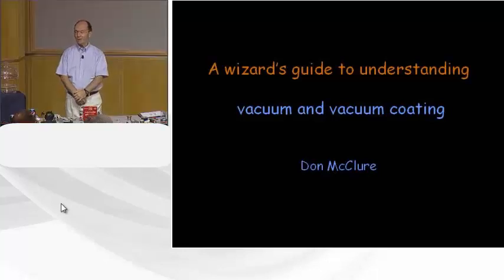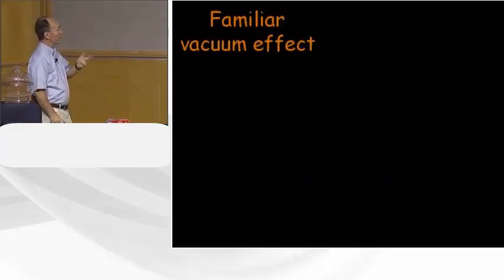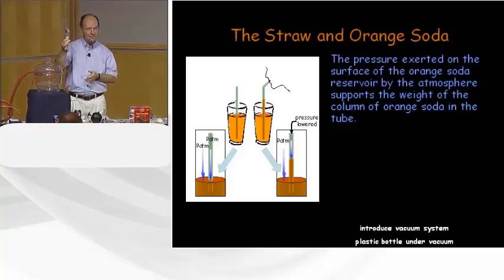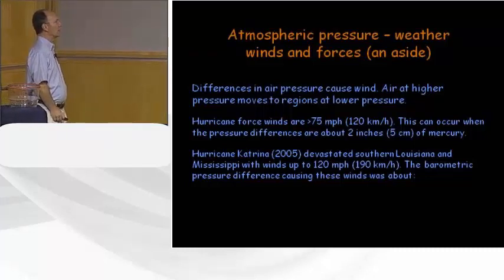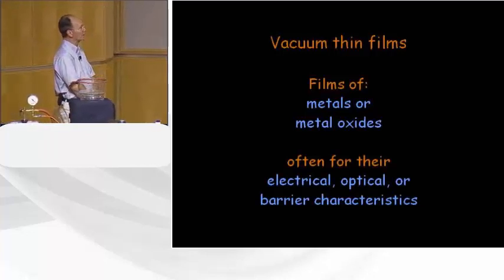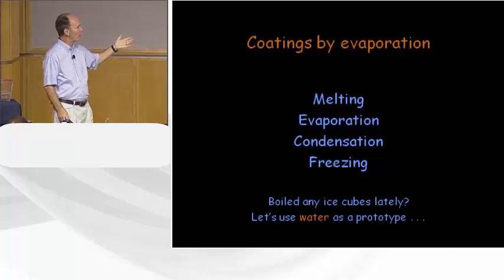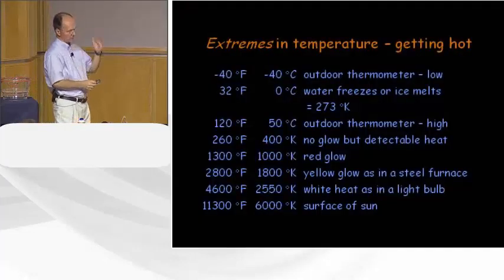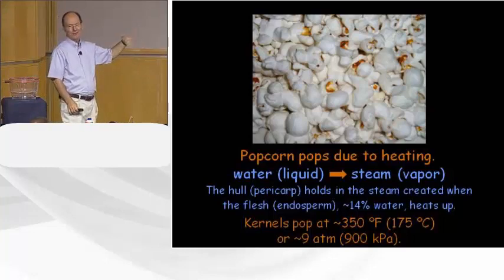A Wizards Guide to Understanding Vacuum and Vacuum Coating by Don McClure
This is a wonderful introduction to what arguably is a broad, complicated, and interlocking set of technologies.  Offered by Don McClure (3M-retired), this video will take you through technology that enables everything from sunglasses to satellites.

A brief syllabus of the video includes:
Segment 1:  Start time 0:00;  Introduction; vacuum and air; Pascal’s principle, and the barometer.

Segment 2:  Start time 17:46;  Suction cups; Magdeburg hemispheres; vapor pressure versus temperature; the boiling point; marshmallows and shaving cream in vacuum.

Segment 3:  Start time 36:19;  Vacuum thin films; extremes in money, length,  and pressure.

Segment 4: Start time 44:43;  Coating by evaporation; the three states of water as a model for evaporation; vapor pressure of the elements, and extremes in temperature.

Segment 5:  Start time 1:01:47;  Popcorn; humidity; essential evaporation equipment, mean free path, and buzzer in vacuum.

Segment 6:  Start time 1:15:11;  Candle in vacuum; neon lights, resistance, and e-beam evaporation equipment.

Segment 7:  Start time 1:32:26;  Light bulb filament, and sputtering

Segment 8; Start time 1:42:39;  Measuring vacuum.

Segment 9; Start time 1:55:31;  Making vacuum.

Segment 10;  Start time 2:12:57;  Thin films and the machines that make them.

2:24:20   End

As a lifelong educator and mentor to countless SVC members, Don has two simple requests.  The first is that you enjoy the video and hopefully take something away from it that may spark some additional intellectual pursuits.  The second hope is that you may be moved to make a financial contribution to the SVC Foundation as they support the development of the next generation of scientists and engineers that will continue the developments of these enabling technologies.  Here is a ling to the SVC Foundation where you may learn more about the SVC Foundation make a donation